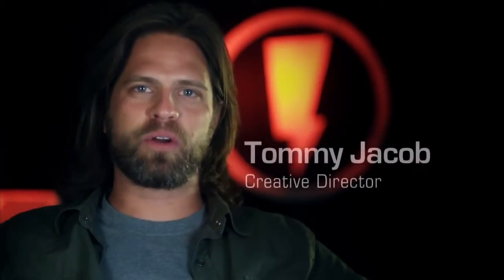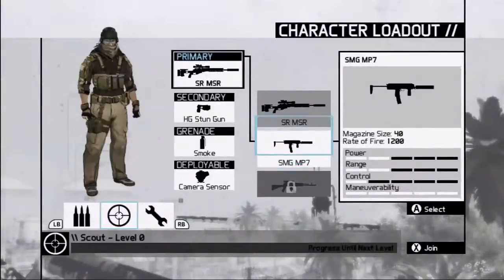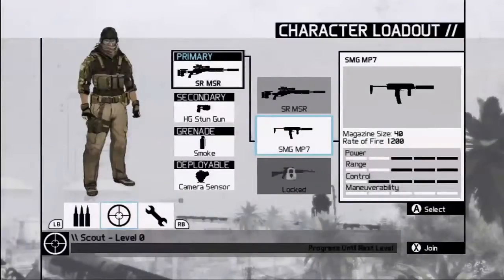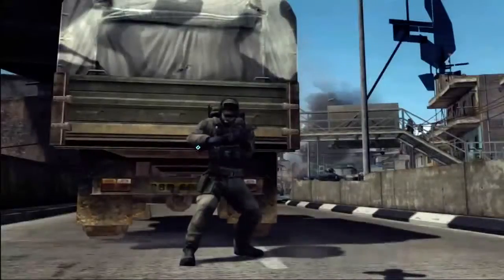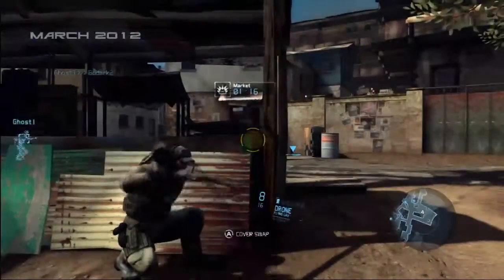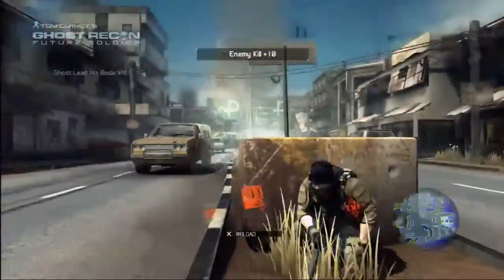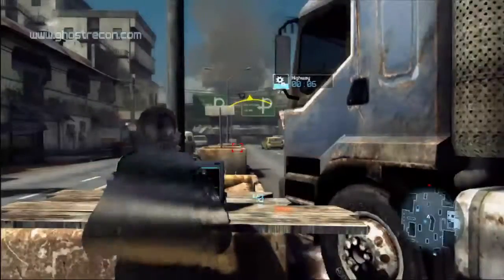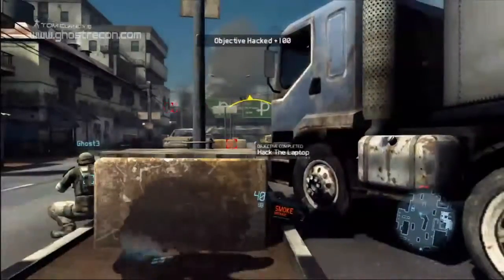Ghost Recon Future Soldier Multiplayer Developer Diary